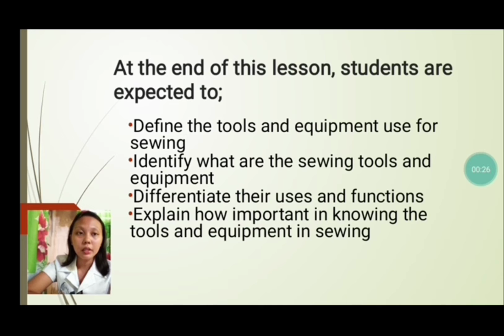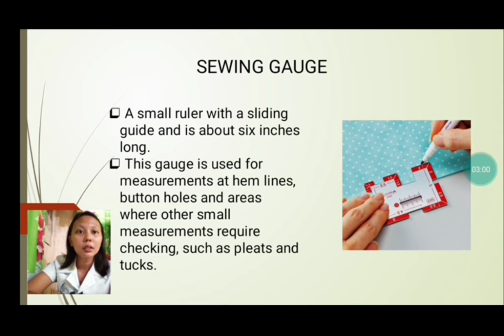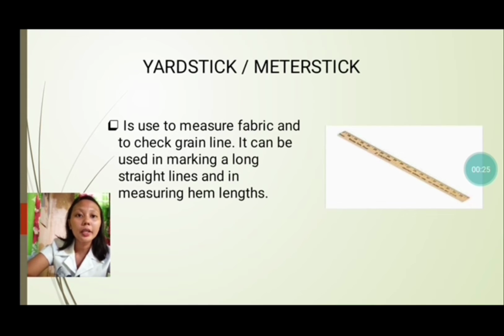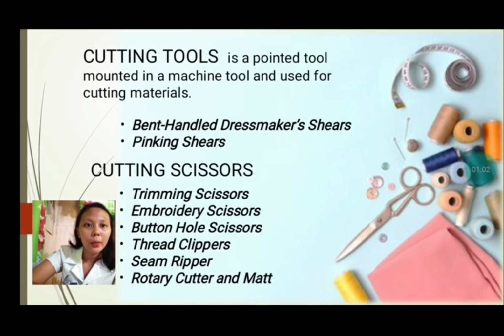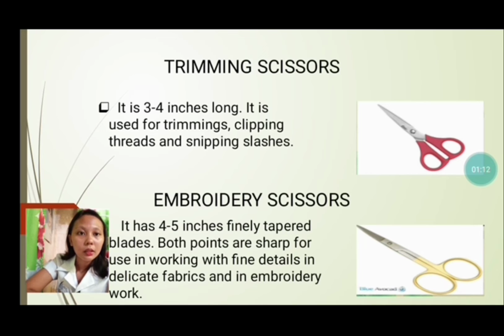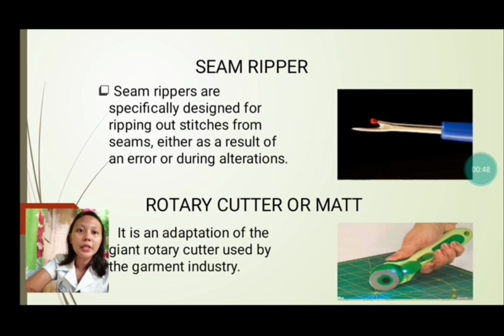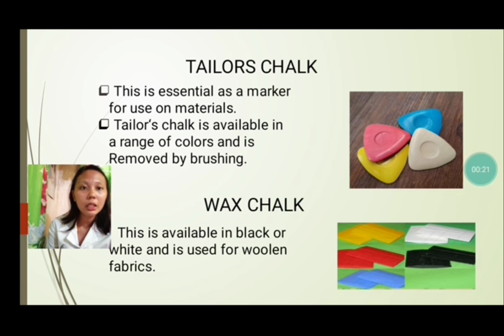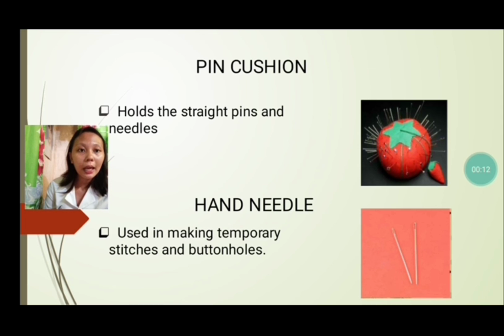Sewing Tools and Equipment